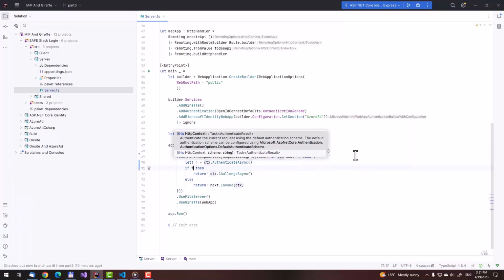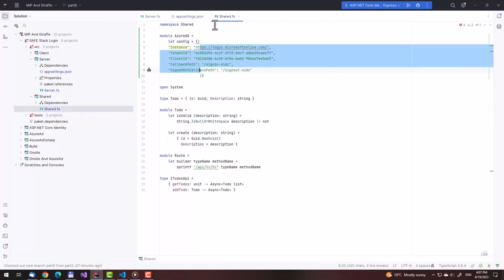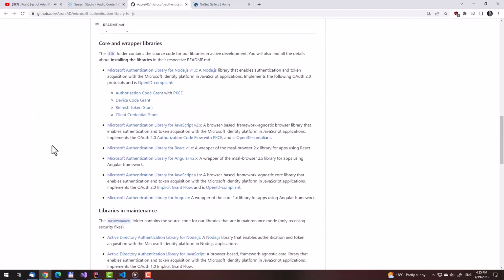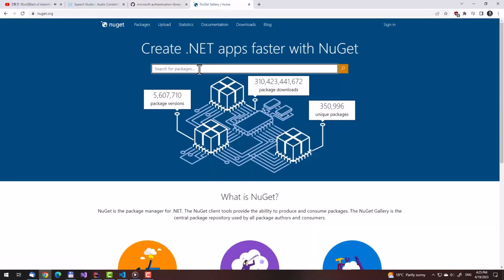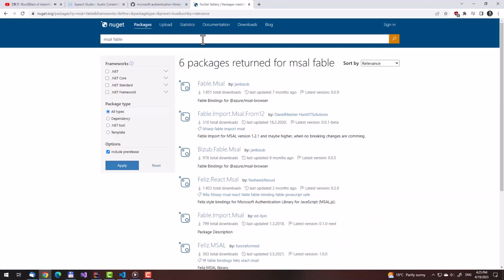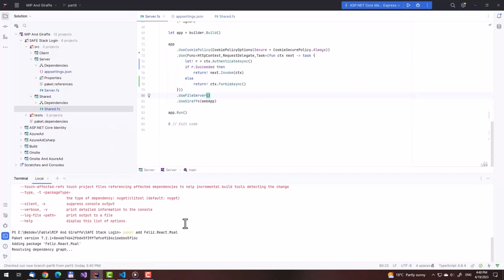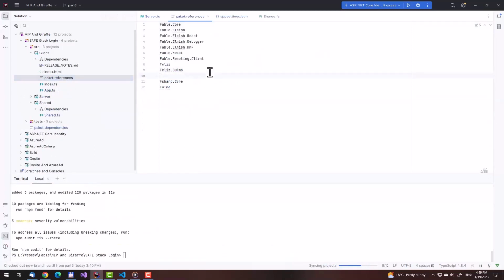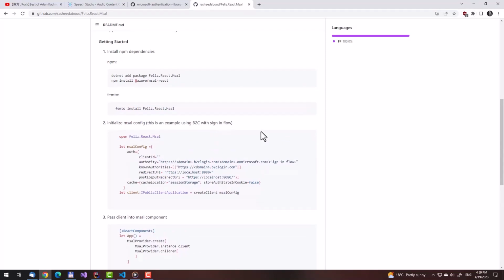Authentication With ASP.NET Core And The SAFE Stack. React SPA Login Using Azure AD. (Pt. 6)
In this particular video we are logging from a React SPA frontend into an ASP.NET Core Web API backend.

TOC:

00:00 Intro
02:05 Installing Msal React
03:15 Creating The Msal Client
07:08 Dealing With The Msal Import Error
12:48 Switching To Msal Browser Library
23:02 Utilizing The JWT Token
25:10 Server Authentication Middleware
26:32 Configuring Azure AD For SPA + Web API
29:04 Extra
30:02 Is The Bearer Prefix Necessary?
30:23 Note on jwt.io
31:13 Running The Project In Production Mode
31:38 Outro